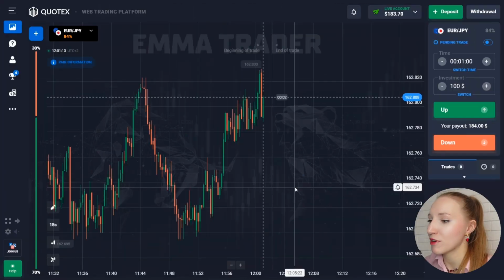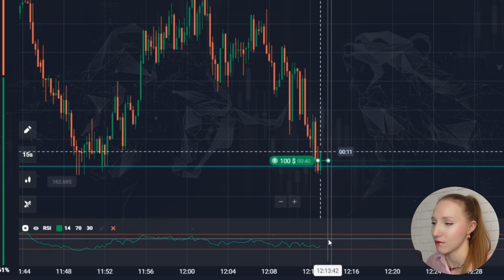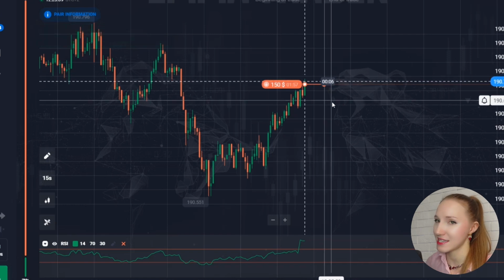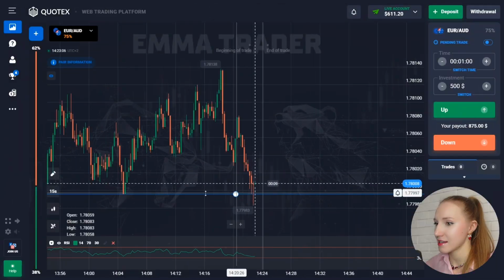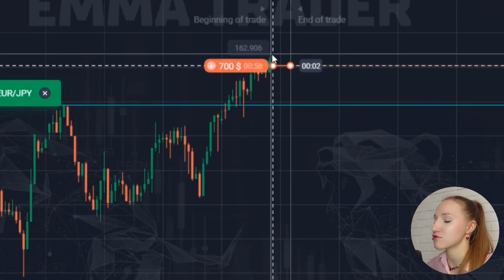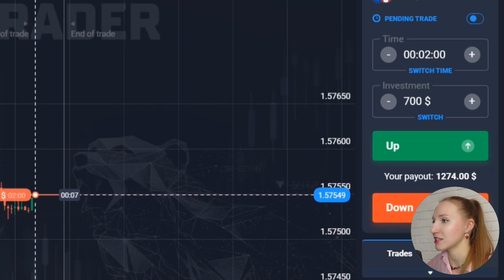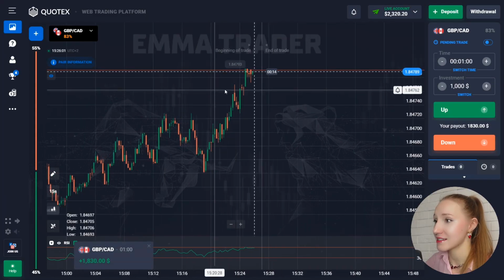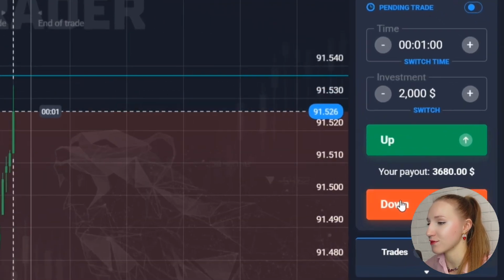Tutorial! HOW TO USE RSI INDICATOR for Binary Options | Quotex Trading TUTORIAL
🔥 What you’ll learn in this video:
✅ How to use the RSI (Relative Strength Index) indicator for binary options
✅ Step-by-step Quotex tutorial for beginners and advanced traders
✅ Best RSI settings for high-accuracy trading signals
✅ How to identify overbought and oversold zones to time perfect entries
✅ Pro tips for combining RSI with price action for better results
✅ Live trading examples using RSI on Quotex platform

💡 Master one of the most powerful tools in technical analysis and boost your win rate!

0:00 How to use rsi indicator for binary options
0:33 Quick guide: rsi indicator quotex tutorial
2:18 Simple method: binary options trading with rsi
3:05 How Do You Join My Private Signal Chat Room
4:05 Start now: rsi strategy quotex 2025
5:26 Clear and simple: rsi indicator explained quotex
6:09 Free Cash Limited-Time Offer
7:00 Perfect start: rsi trading strategy for beginners
8:07 Real trades: 986$-1616$
9:40 Set it up right: quotex rsi indicator setup
10:09 Updated tips: best rsi settings for binary options
11:15 Easy steps: how to trade binary options with rsi
12:54 Big results: 2320$-3412$
14:33 Powerful tool: technical analysis with rsi quotex

THE TOP 5 MOST USEFUL VIDEOS ON MY CHANNEL:

- Learning how to trade with a strategy on OTC Market

- Learning how to trade with a strategy based on S&R Lines

- Learning how to trade with a strategy based on Parabolic SAR Indicator